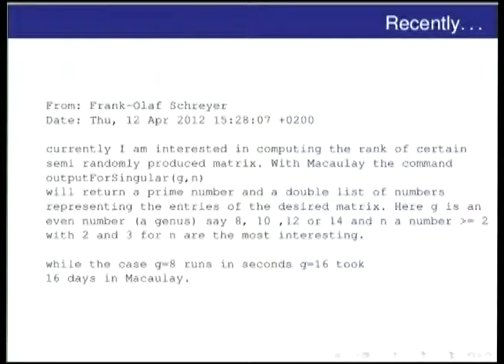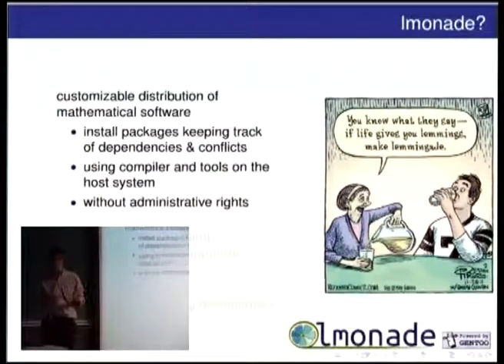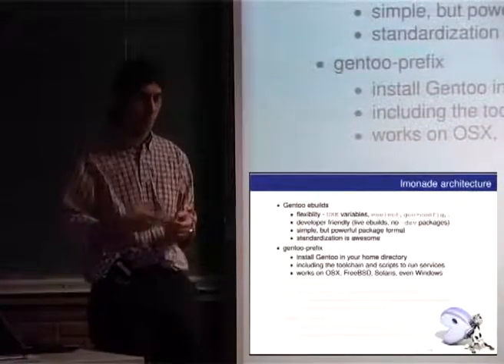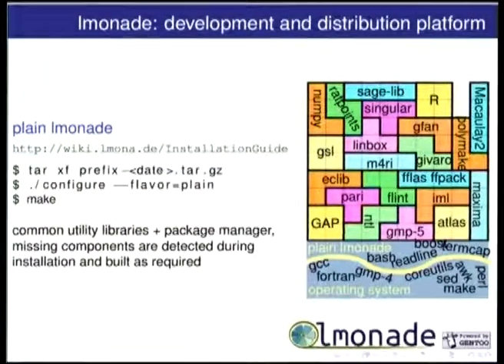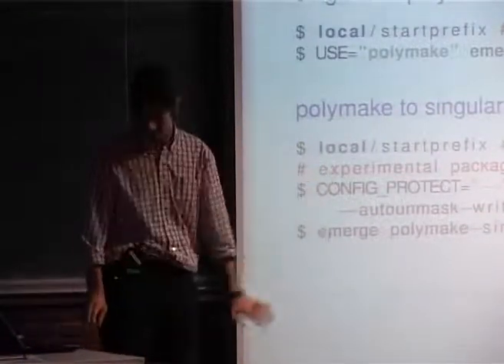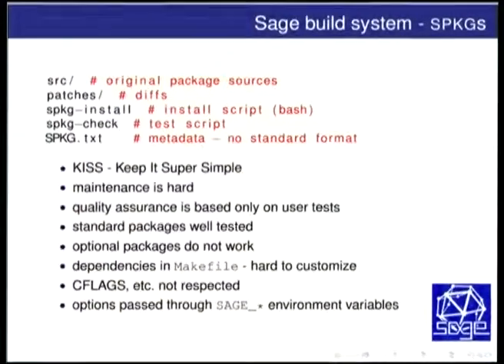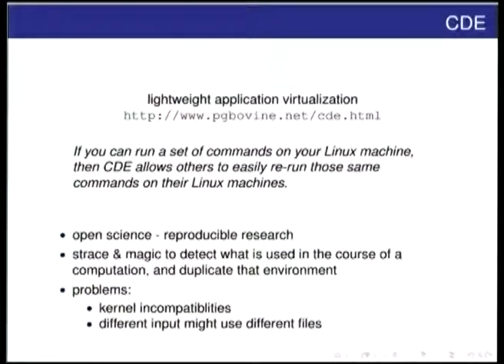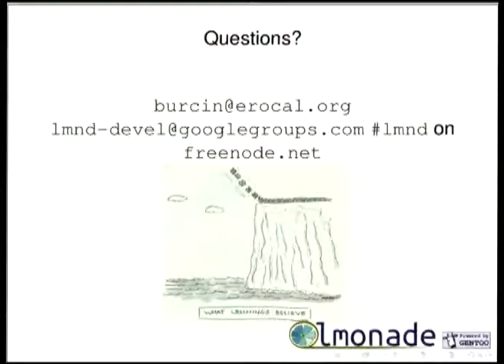[FOSDEM 2013] lmonade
lmonade
a distribution for scientific software

Speaker: Burcin Erocal

lmonade is a light-weight meta distribution of scientific software, based on Gentoo prefix, that can be installed without administrative rights on Unix based operating systems. It creates a uniform environment for development to simplify code sharing and distribution especially when complex dependencies are involved. This platform enables researchers to build on existing tools without fear of losing users to baffling installation instructions.

This talk will explain the motivation, design criteria and architecture of lmonade with a summary of future plans.